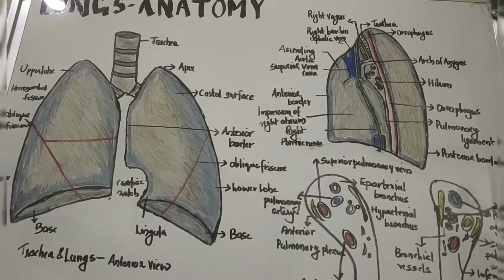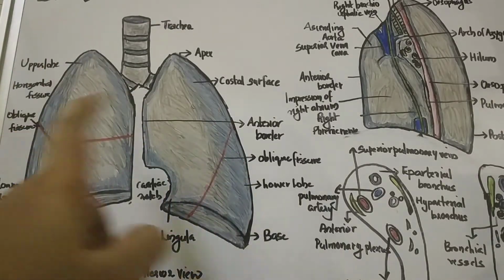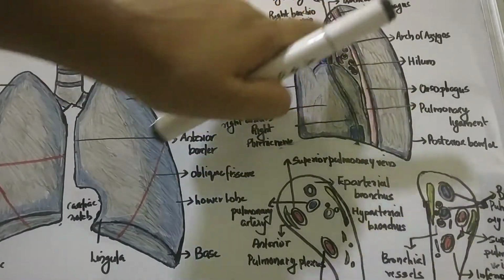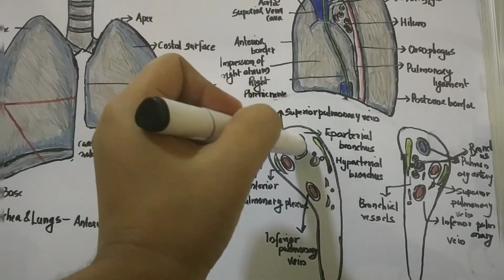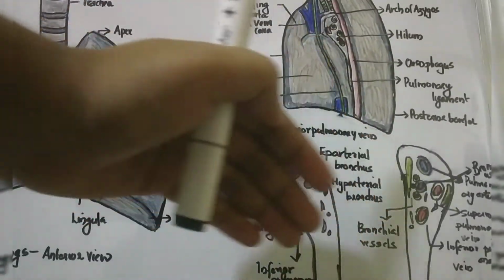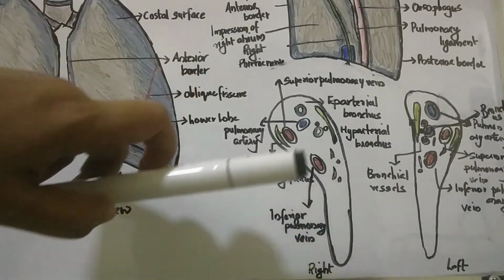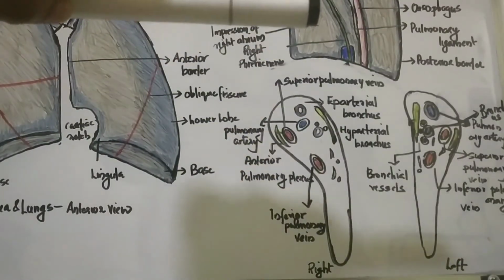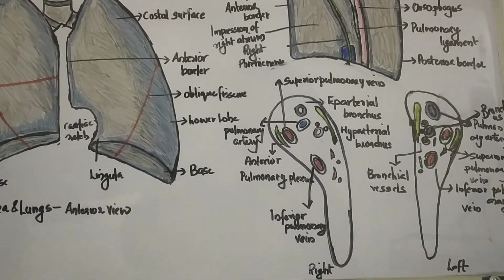LOBES, ROOT OF LUNGS, CONTENTS AND ITS RELATIONS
in this video we are discussing the continuation of anatomy of lungs, thats is fissures, lobes and root of lungs, its contents and relations